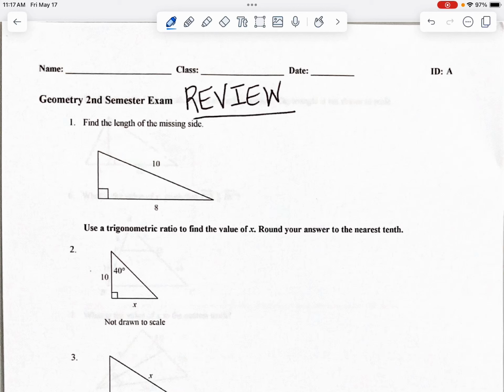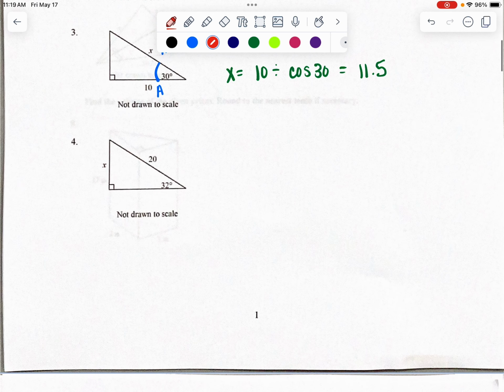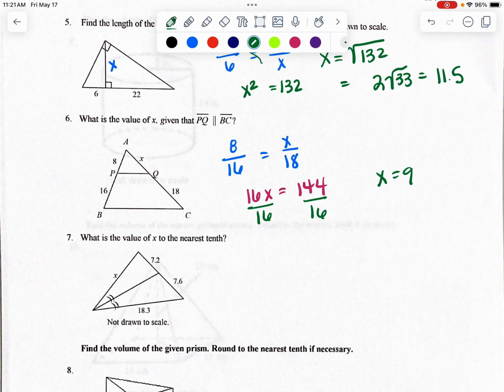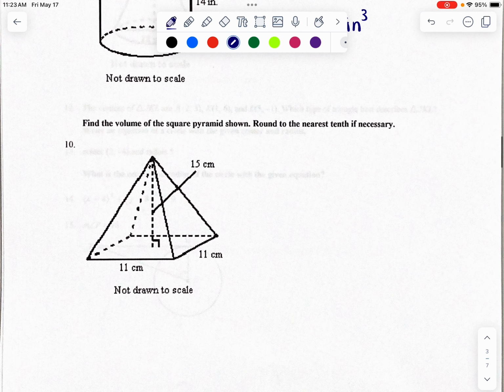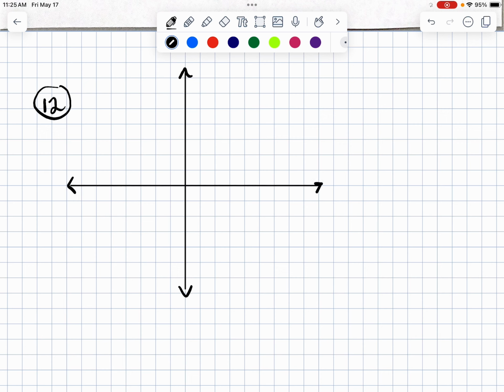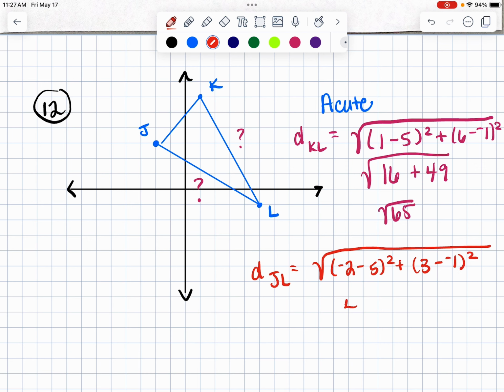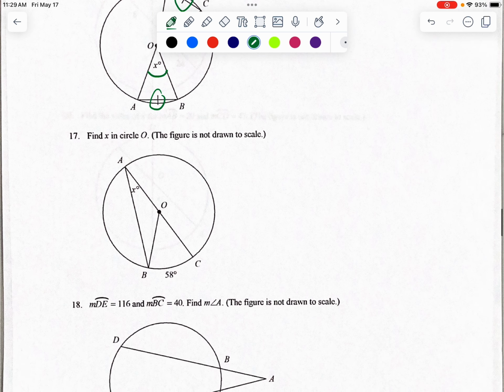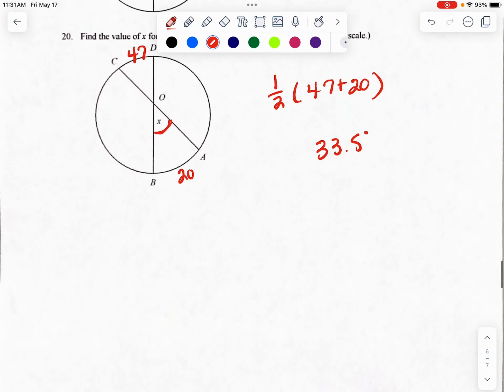Geometry Exam Review